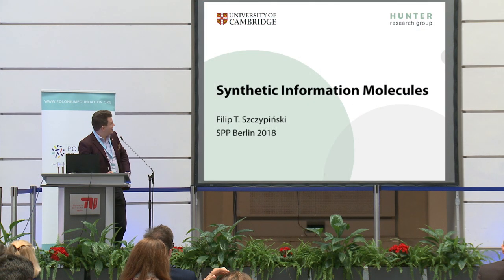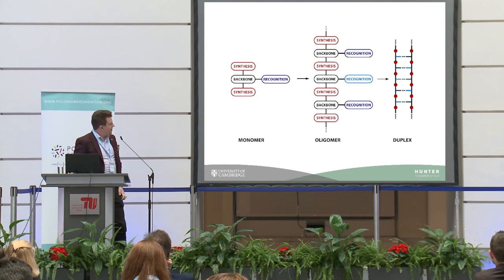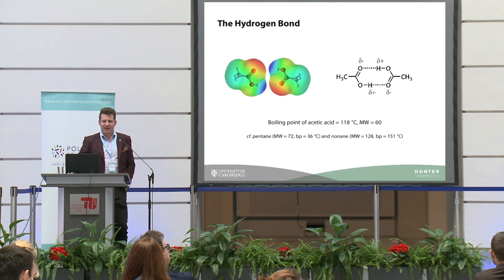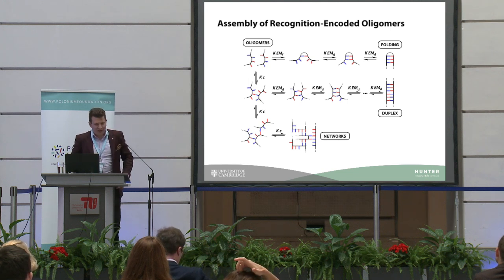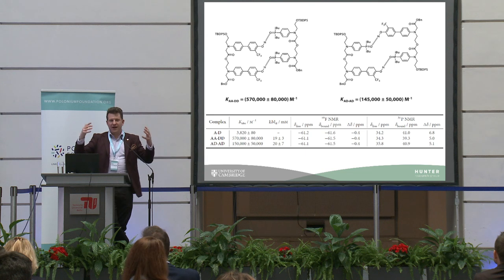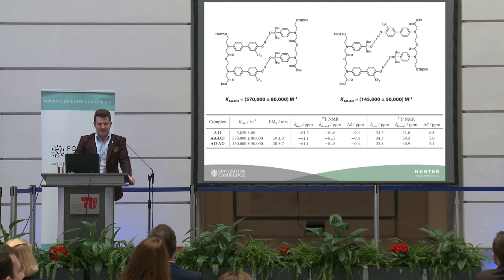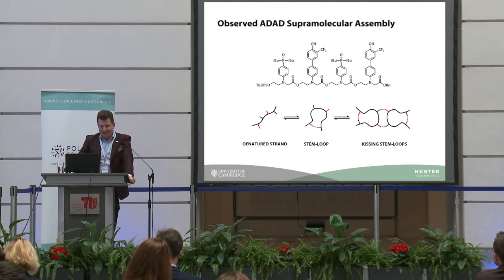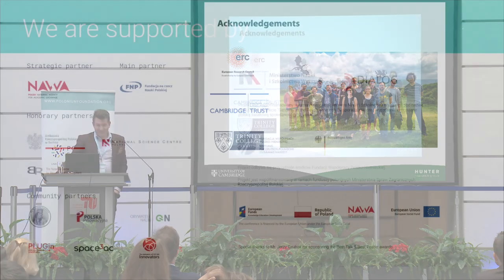Science: Polish Perspectives Berlin 2018 - DAY 1 - Filip Szczypiński - Information molecules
What is SPP? Science: Polish Perspectives (SPP) is a series of events organised by Polonium Foundation to connect Polish scientific diaspora all over the world - with each other, and with other researchers all over the world. By bringing SPP events to this community, we hope to better understand it and give its members a platform for discussion with academia, policy makers and industry in Poland. All SPP events promote interdisciplinarity and encourage best outreach practices. Our annual SPP Conference happens since 2012 every autumn in Oxford or Cambridge and since 2017 in Berlin. The more local satellite events called SPP Meetups are being organised in different forms all over the world.

The project is co-funded in the framework of the programme of the Ministry of Science and Higher Education under the name "DIALOG" in the project "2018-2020 Gateway to the Polish research diaspora: portal and events integrating the Polish international research community".

Projekt jest współfinansowany w ramach programu Ministra Nauki i Szkolnictwa Wyższego pod nazwą „DIALOG” w projekcie “Gateway to the Polish Research Diaspora: portal oraz wydarzenia integrujące polską światową społeczność badawczą”.

Polonium Foundation is an independent NGO which brings together students, researchers and people associated with science. We address the negative phenomenon of emigration of highly skilled Polish researchers - "brain drain" - and transform it into a favorable two-way flow of people and ideas - "brain circulation". The Foundation’s activities are focused on linking and supporting Polish researchers working around the world, both in academia and R&D (research and development) sectors, as well as international researchers interested in research opportunities or collaborations with Poland. Regular contact and various types of initiatives have allowed the Foundation to build relationships with Polish scientific diaspora and many international scientists working in Poland and abroad.